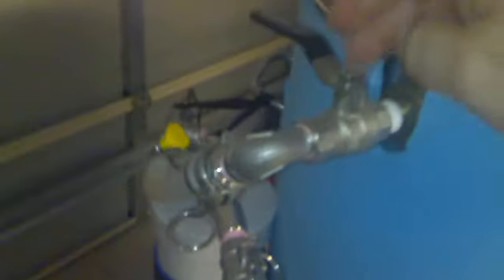hopdump part 5/6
Finalising sparging and firing up the kettle.